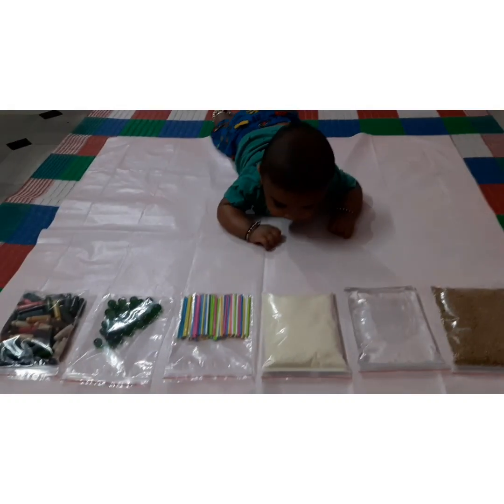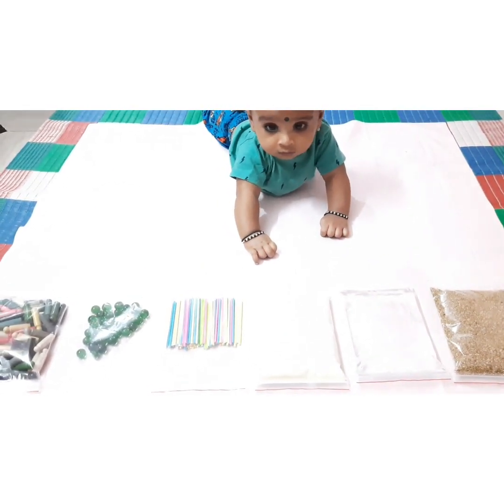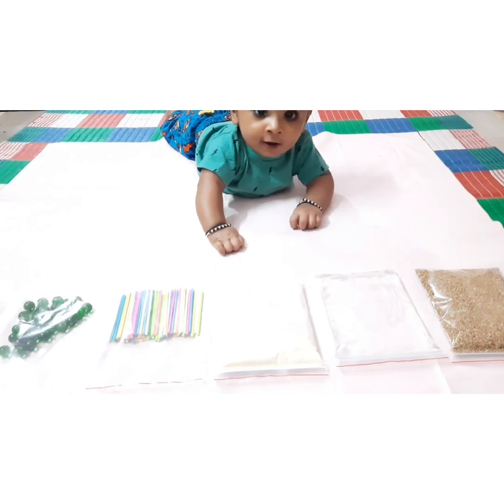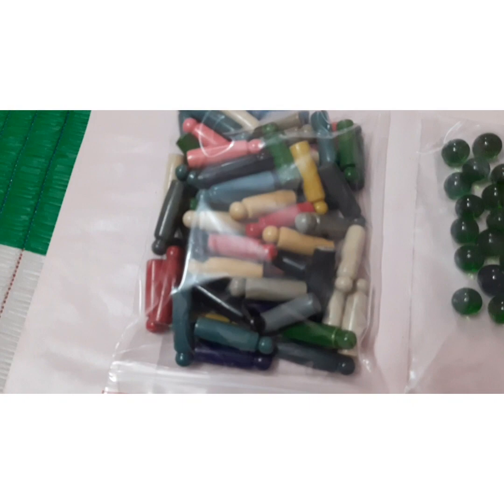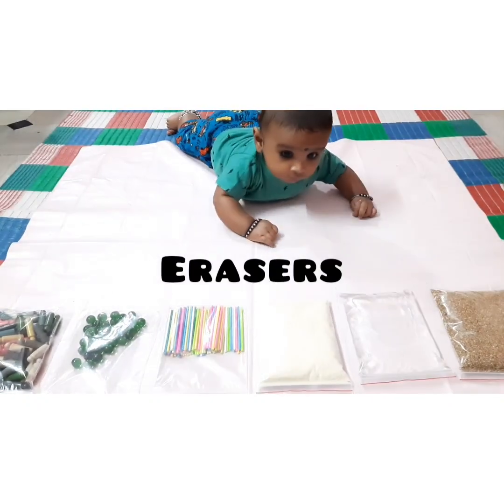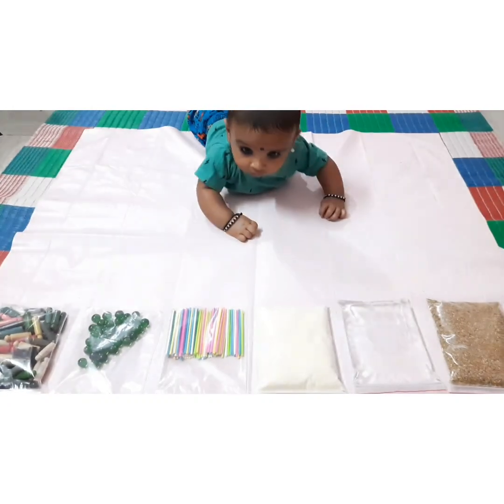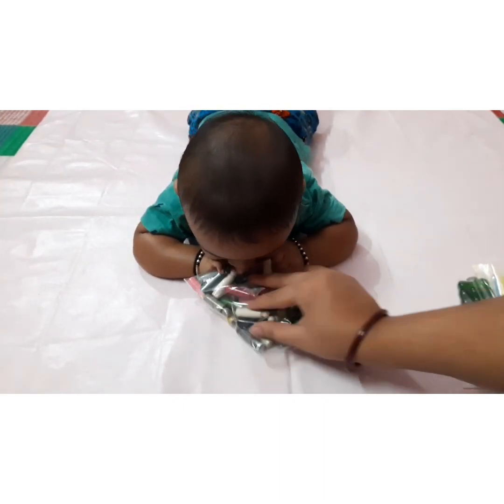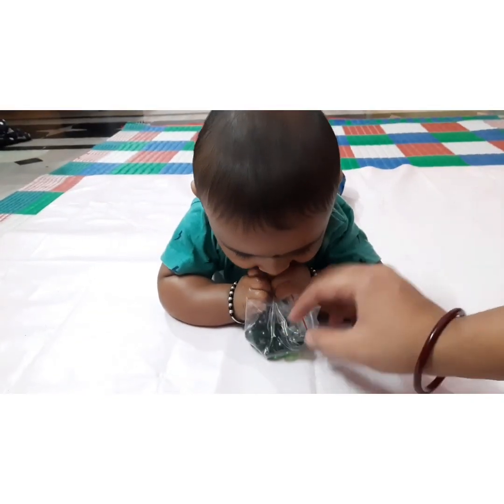Tactile Skills/ Sensory bags/Leisure time activity/ Fun activity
Sensory bags are a great way for children to play & explore without getting messy.
They also allow little ones still in the mouthing stage to explore a variety of materials safely.  Sensory bags cost less to make, and they make a great boredom buster on a long day!